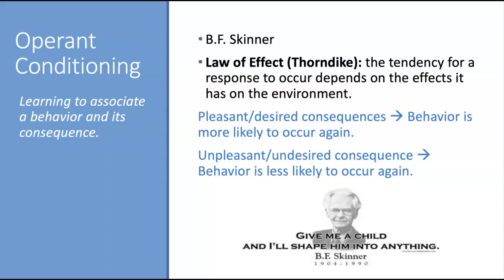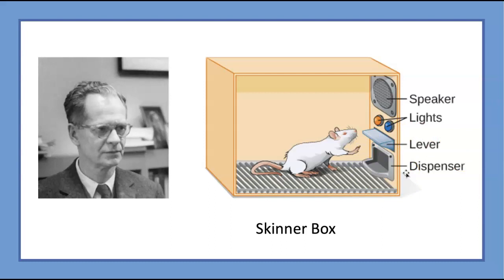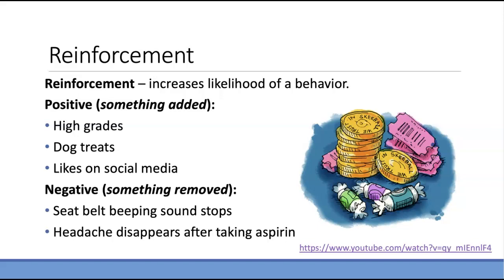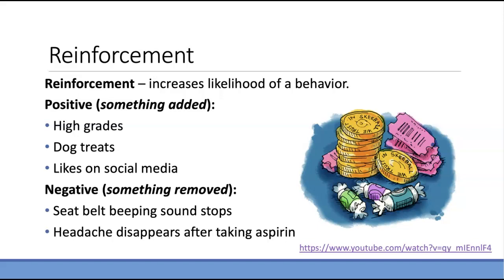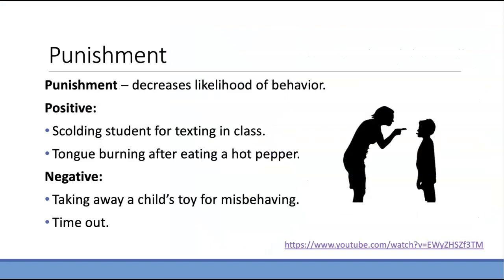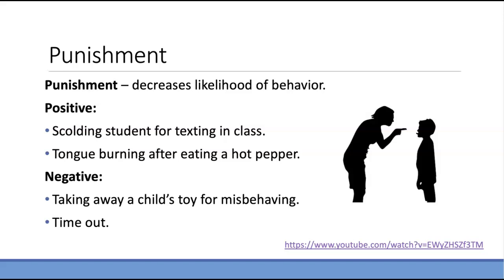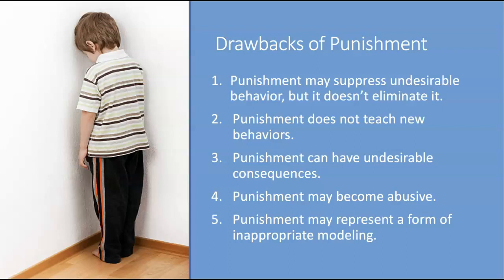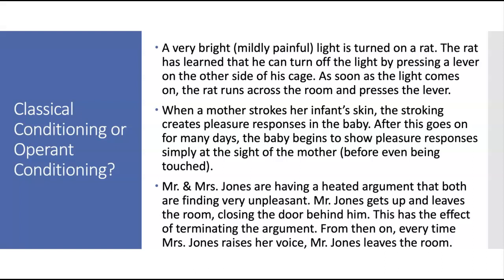PSYC_001: Operant Conditioning Basics